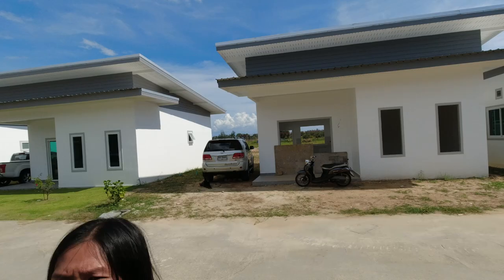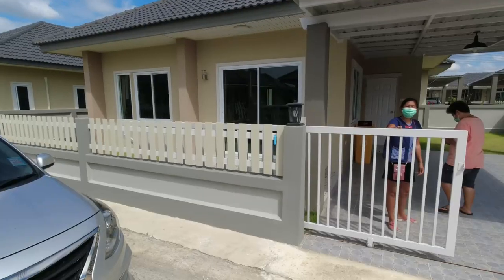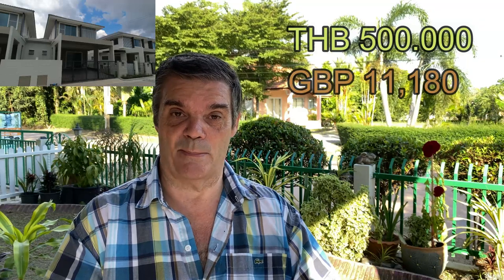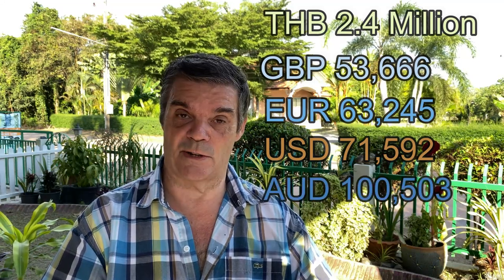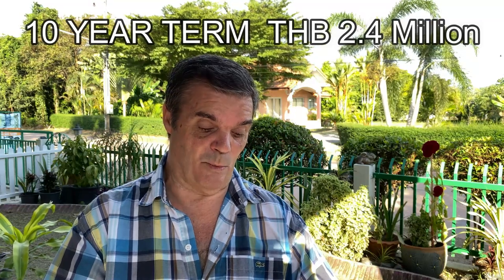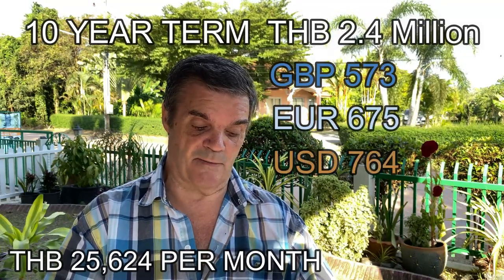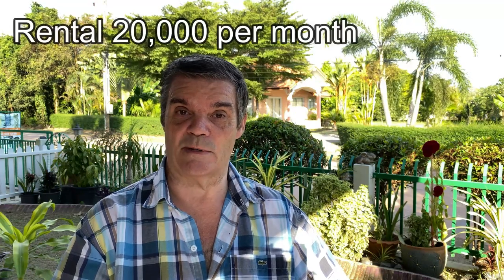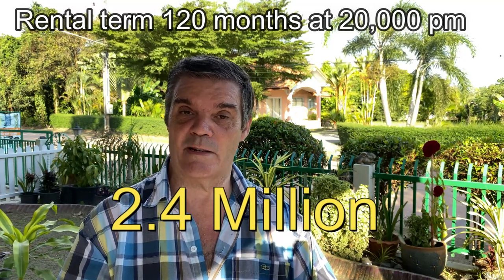Thailand Property Buying At Age 61 Buying A House Thailand Check It Out!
Thailand Property buying at age 61, please click:

This video is presenting Thailand Property buying at age 61 valuable information
-buying a house Thailand at the age of 61 it can be done
-How to buy Thai property at age 61 or above
-Cost of living Thailand is cheaper than you think

So you want to find out more about Thailand Property buying at age 61, I did too and here's the video that I created around this topic.
Thailand Property buying at age 61 intrigued me so I did some research study and created this YT video . You can buy a property here at almost any age with the knowledge I can share with you
Follow our video clips regarding Thailand Property buying at age 61 as well as other similar topics on my channel Retired and living the dream.

Now that you have viewed our YT vid about Thailand Property buying at age 61 did it helped?
Please 'like' the vid to help other individuals searching for buying a house in Thailand or how to buy  property  : - )